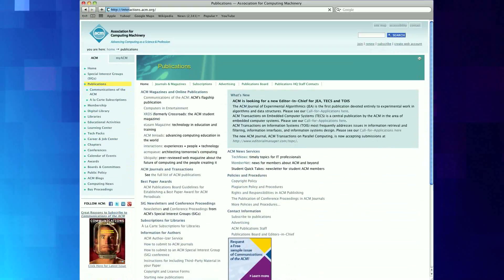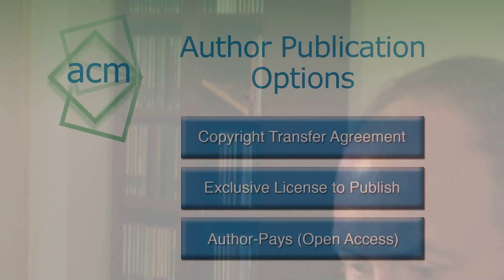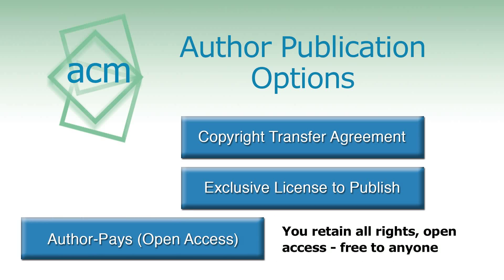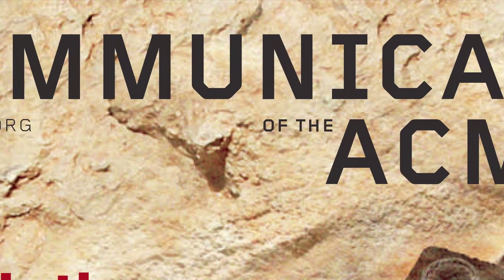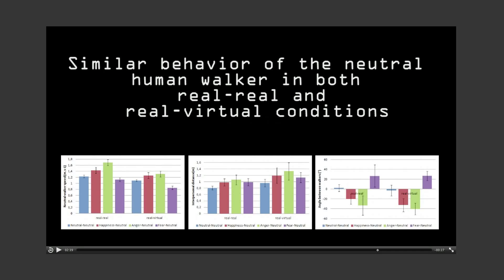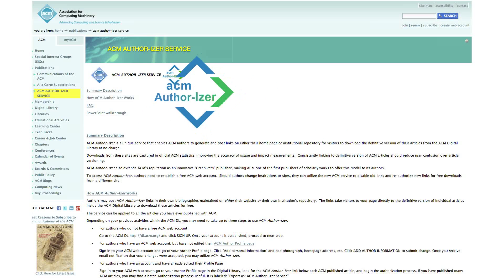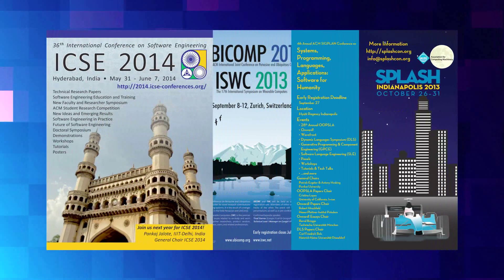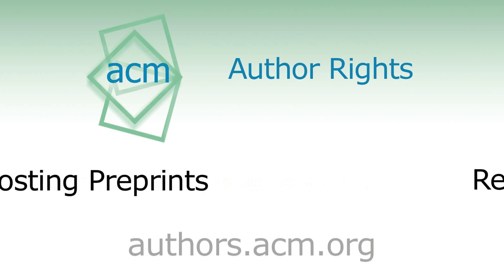ACM Author Rights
ACM's expanded Authors' Rights policy offers flexible options that fit computing researchers' individual needs.  Authors who publish with ACM can manage their scholarly work through open access pathways to reach the widest possible audience via the ACM Digital Library.  Find out how to choose the options that help you take advantage of ACM's reputation as the preferred publisher in the global computing community.